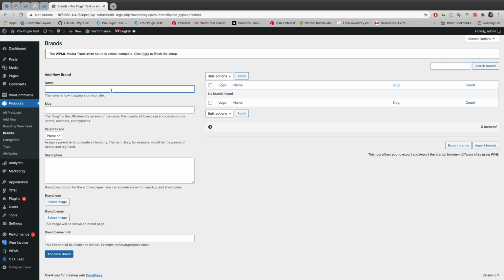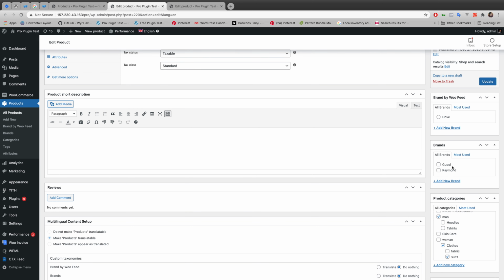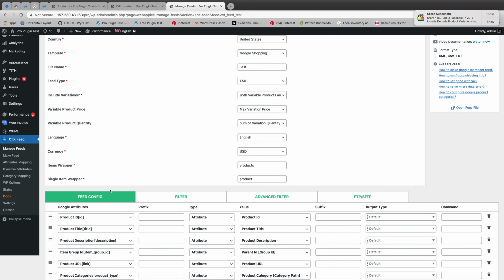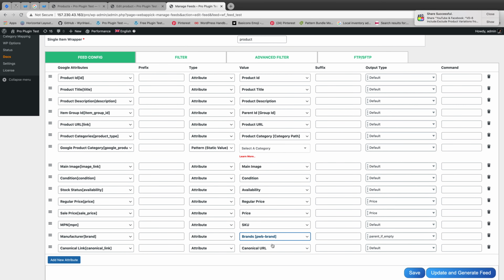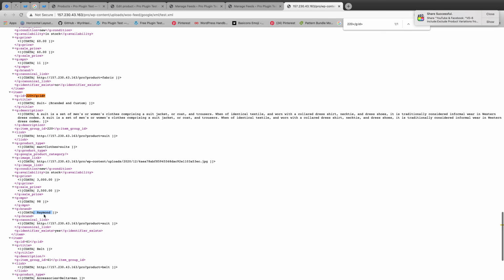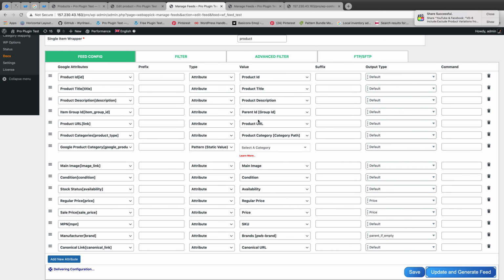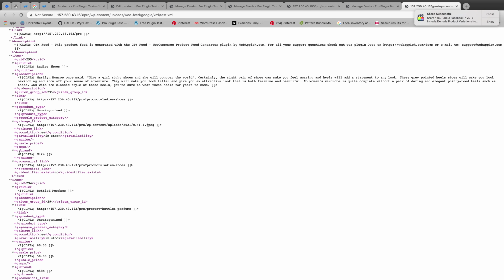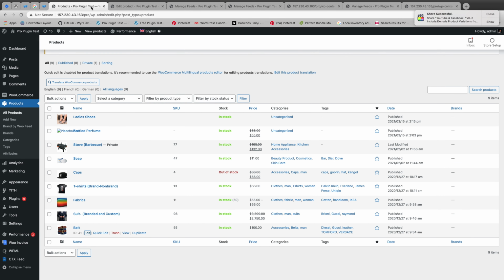Add Brand Information Into Product Feed | CTX Feed | WooCommerce Product Feed Manager - WebAppick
In this video, you will learn how you can add brand information into the product feed using CTX Feed plugin.

CTX Feed is one of the most used and popular product feed generator plugins for WooCommerce. With the CTX Feed plugin, you can add brand information into your WooCommerce product feed.

So, let’s watch the video to learn how to add brand information into the product feed with the CTX Feed plugin.

Chapters:
0:00 Introduction
0:18 Install a third-party plugin
0:44 All Products
1:02 Assign Brands with Products
2:15 How To Configure Feed for Adding Brand Info
3:50 Add Brands in Static Value
4:29 Done